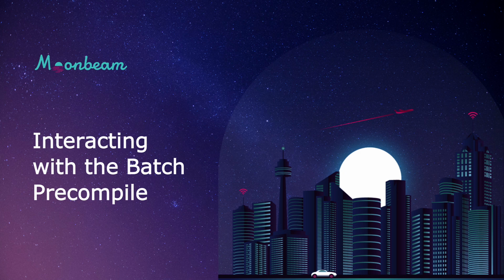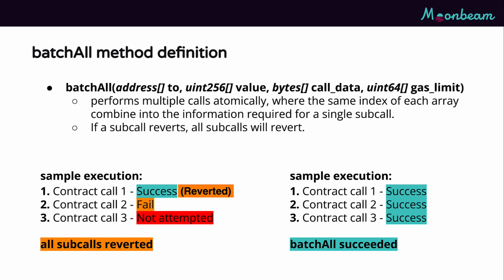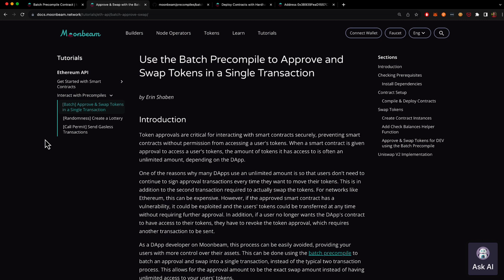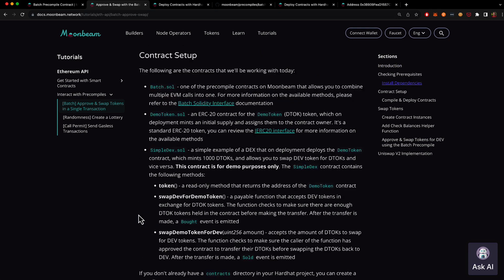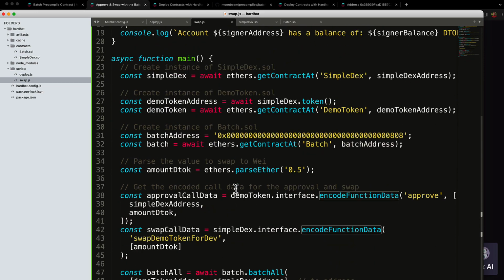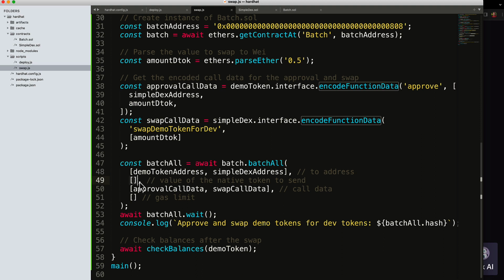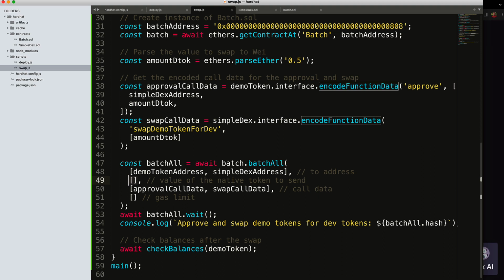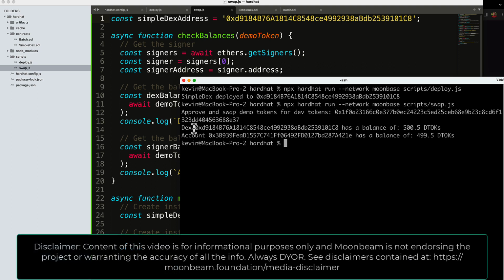How to Batch Transactions with the Batch Precompile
In this video, you'll learn how to interact with Moonbeam's Batch precompile that allows you to batch transactions together in a variety of manners. We'll demo combining an approval and a swap transaction on a simple demo DEX using Hardhat.

You can find a written version of this video tutorial